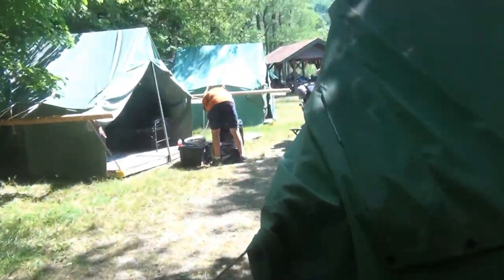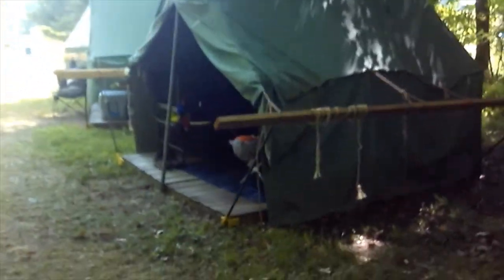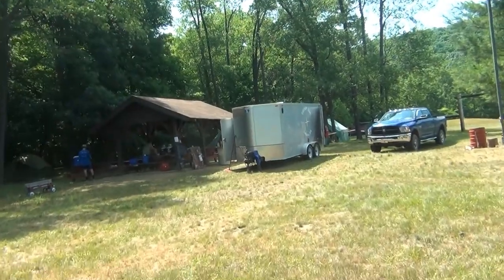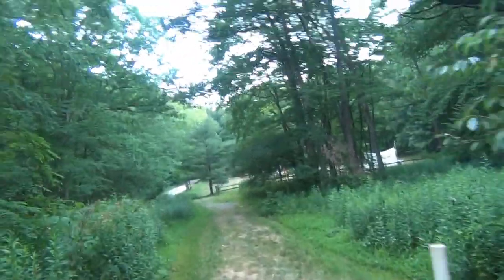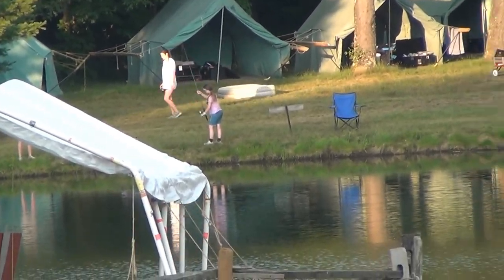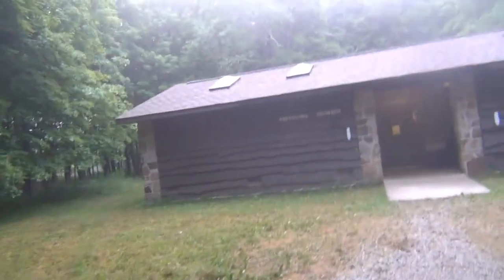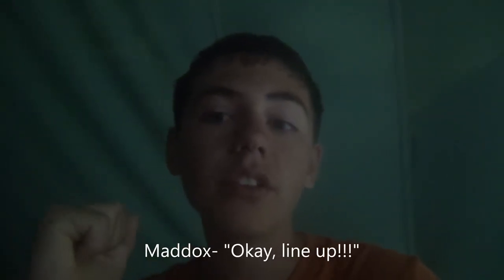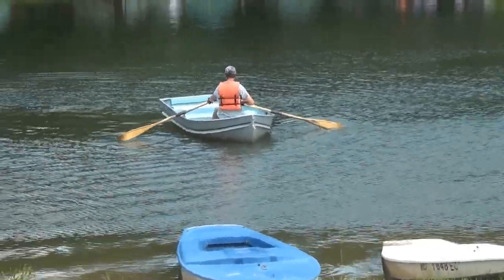Camp Conestoga adventure 2020 (full video)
So at the beginning of july, I headed up into the Appalachian Mountains for a week of camping with my scout troop, Troop 304 of Latrobe, PA. Here's what happened.